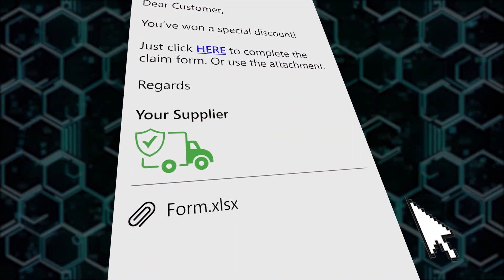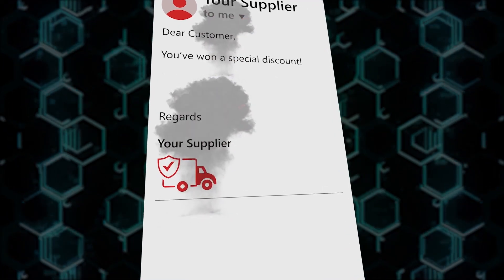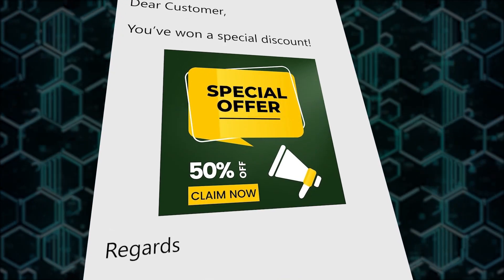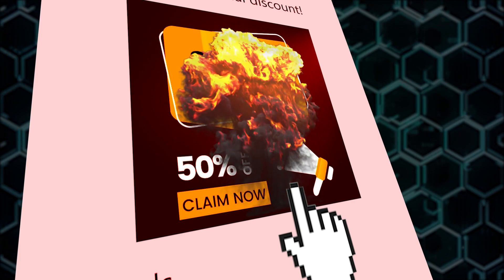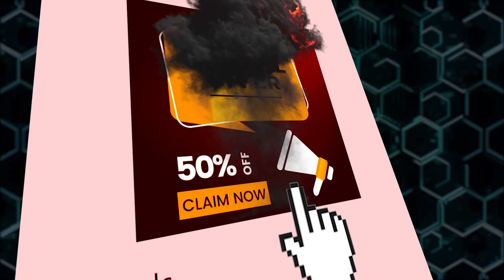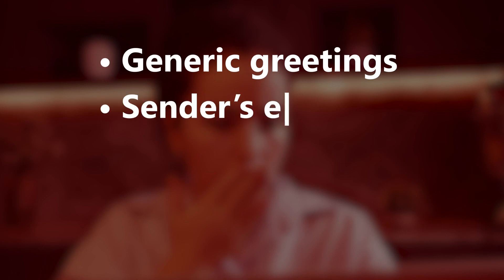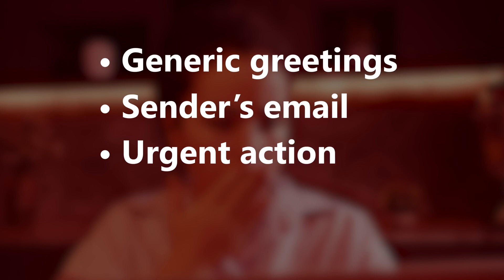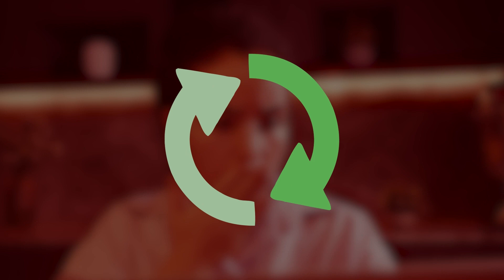Phishing Attacks with Images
There's a new phishing email doing the rounds... Cybercriminals have started using imagery to gain personal information.

These images are embedded in emails and look like normal marketing emails, but they don't take you to a secure URL...